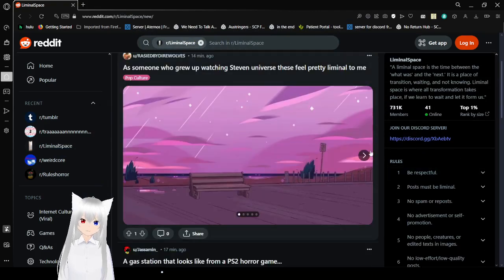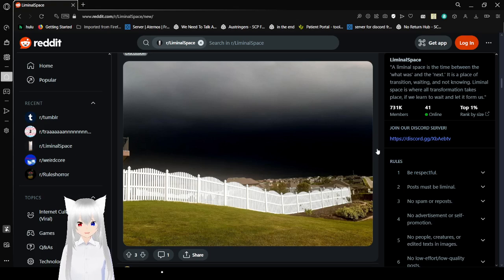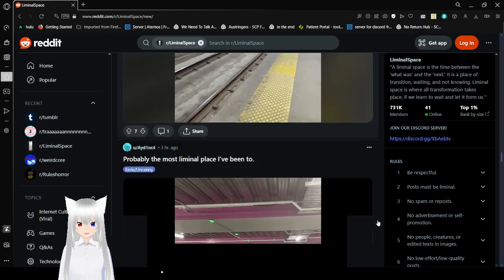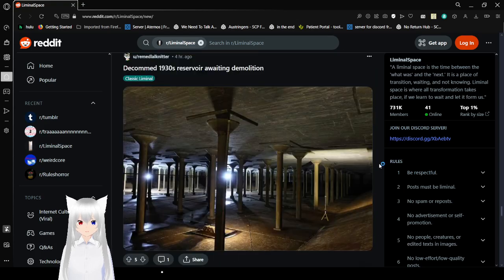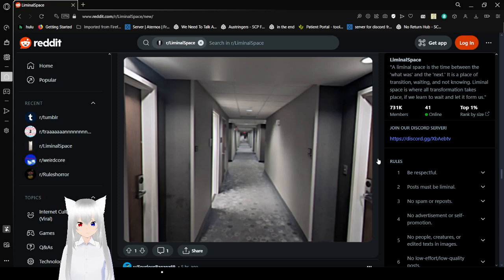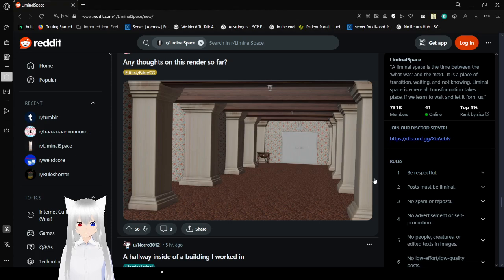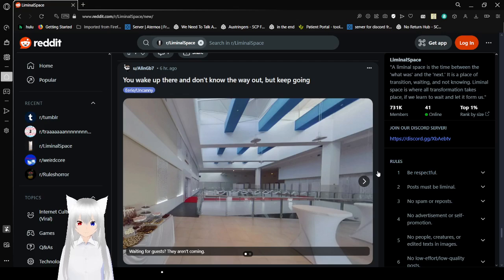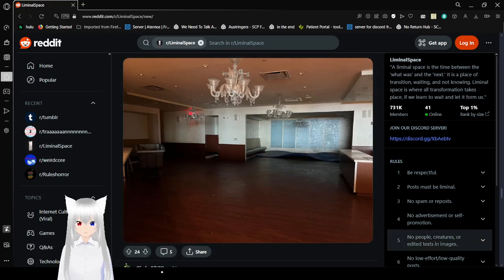Haku stumbles through empty places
where is everyone?